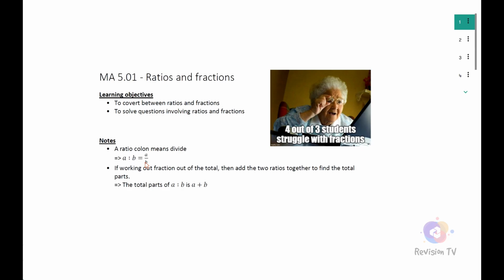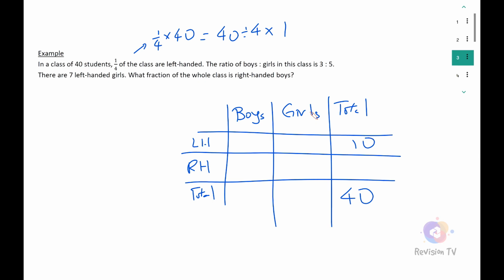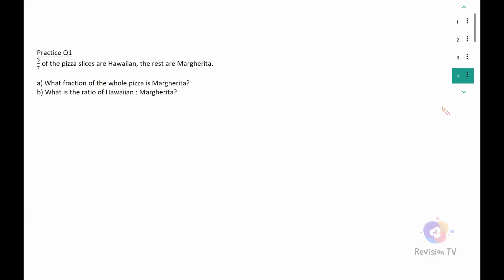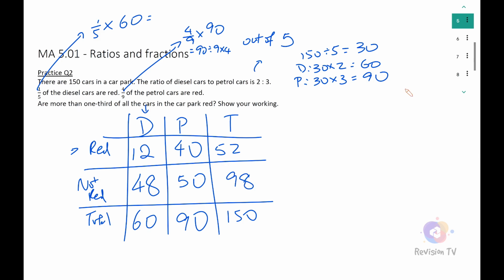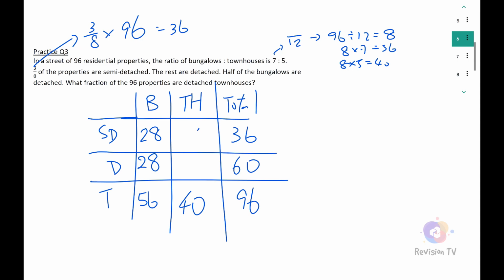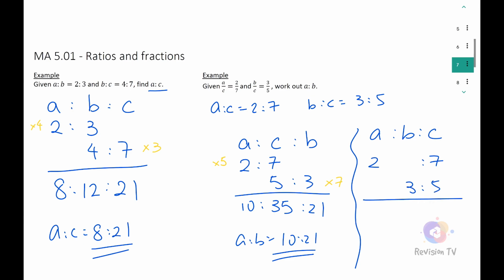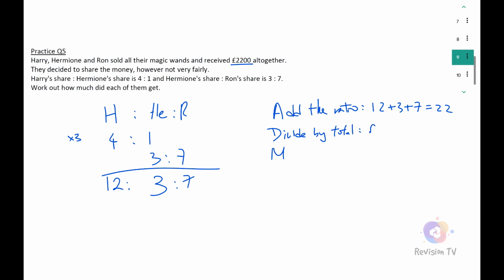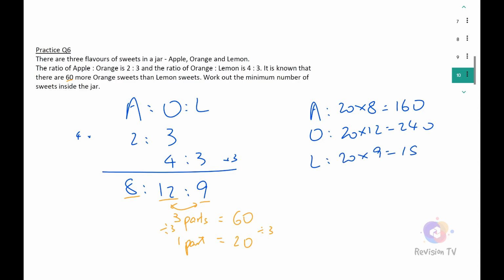MA 5.01 - Ratios and fractions